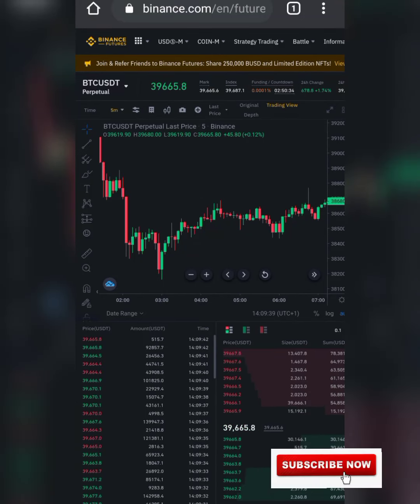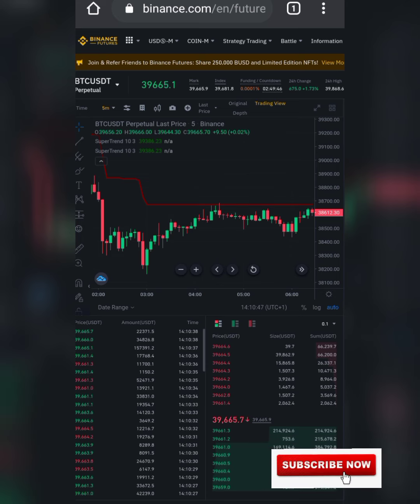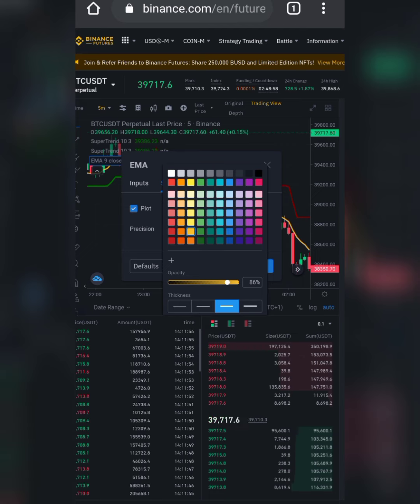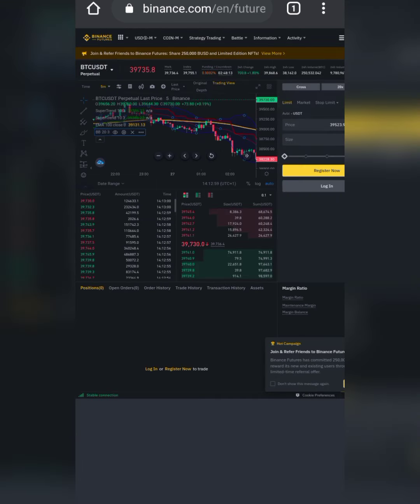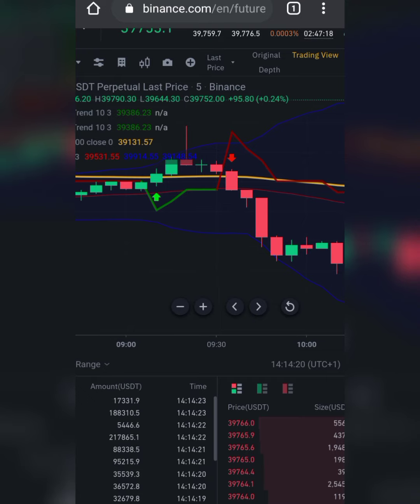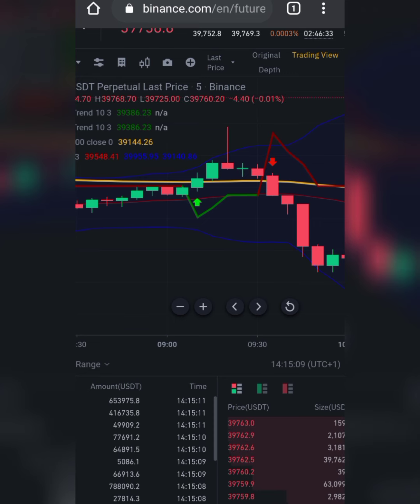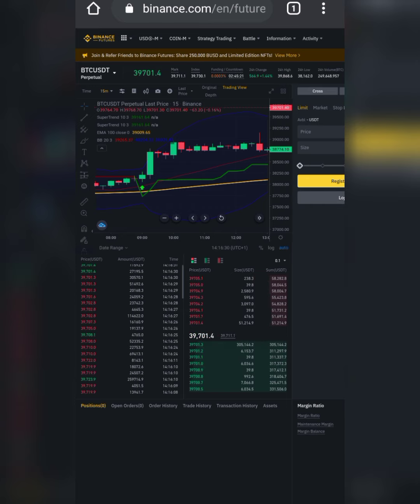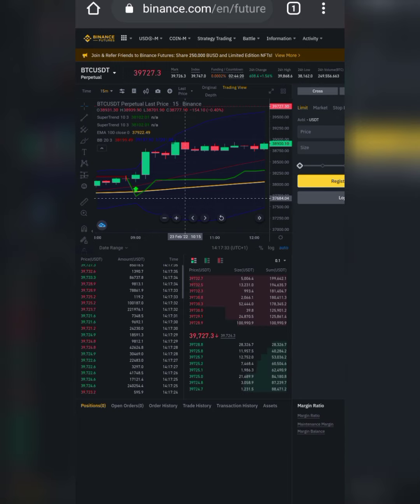🔥Binance Live Futures Trading Strategy🔥 | Futures Trading Tricks and Tips | Best Trend Indicators.